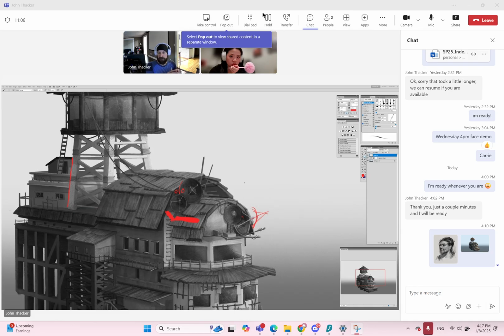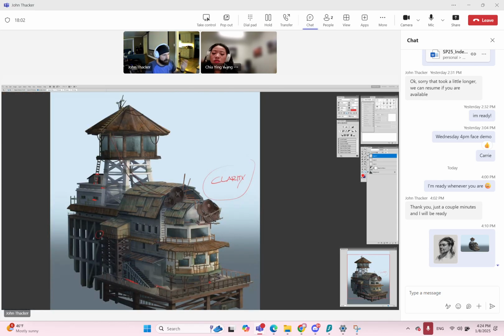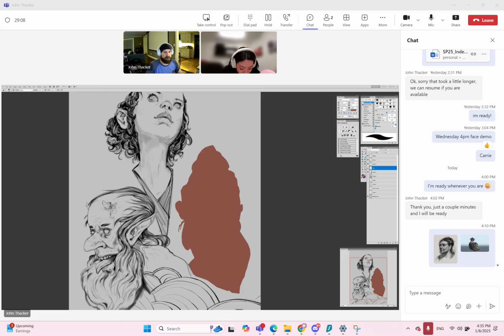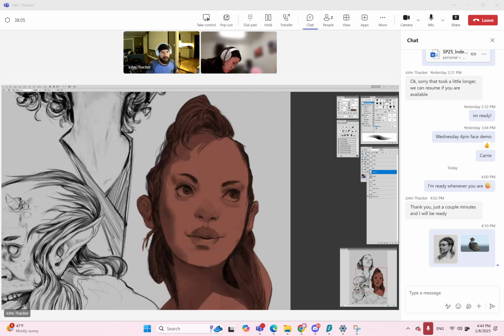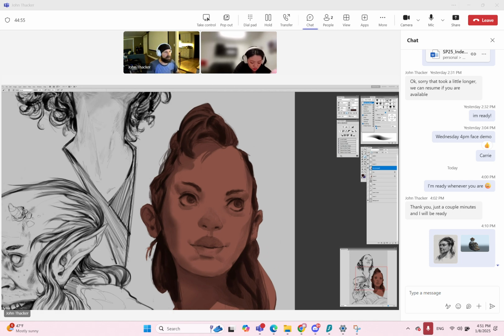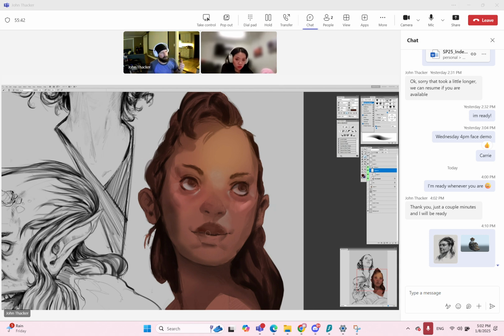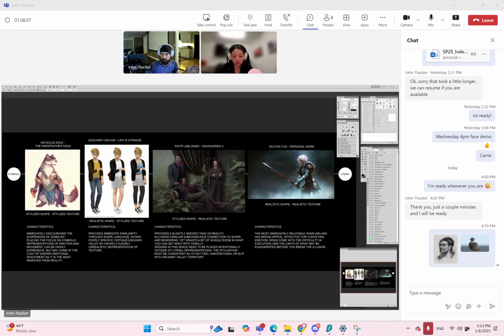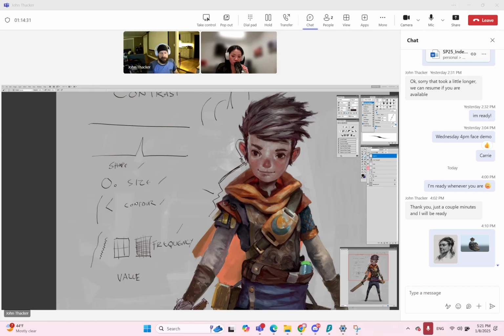2025 0108 Thacker demo shading